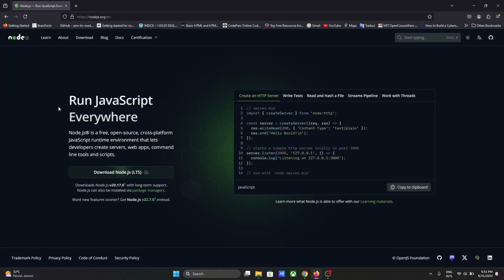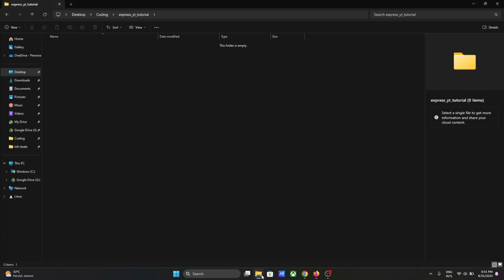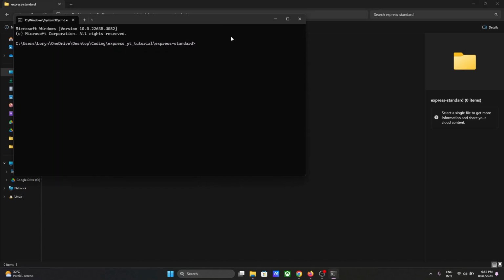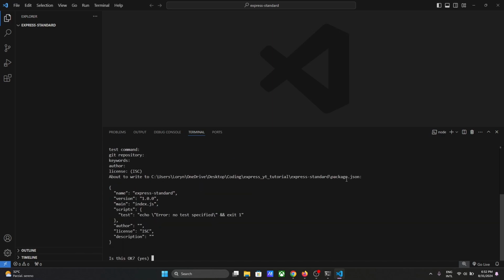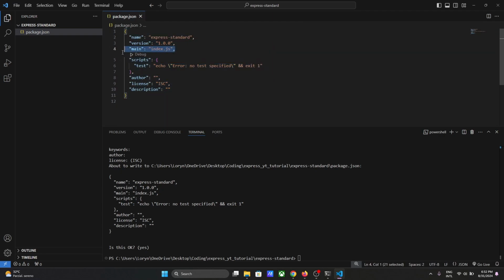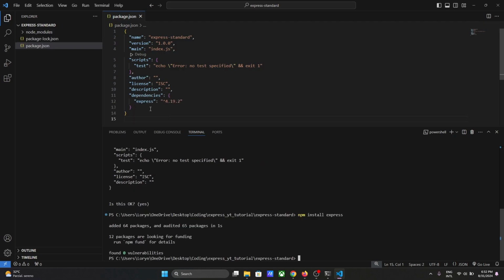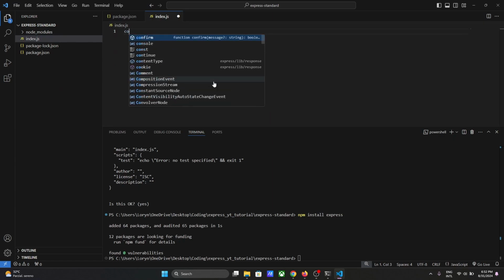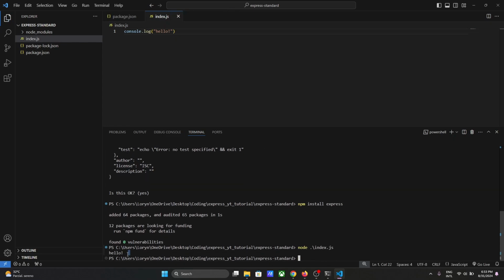Express.js: Setup with Npm [Ep 1]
Welcome to our Express.js tutorial series! In episode 1, we're going to setup your local environment to start using Expressjs!😊